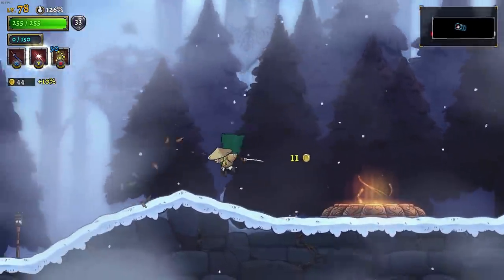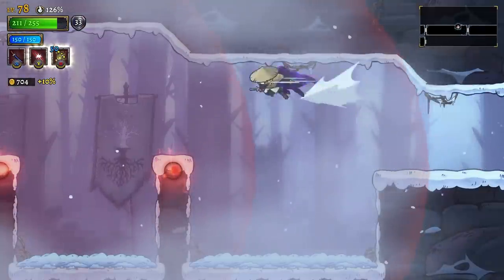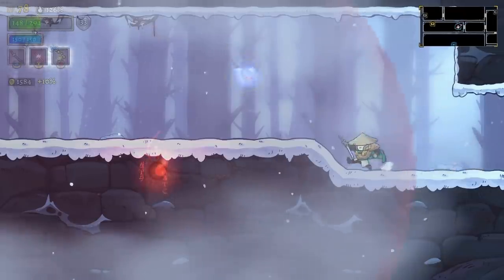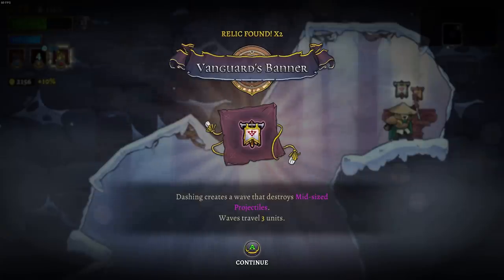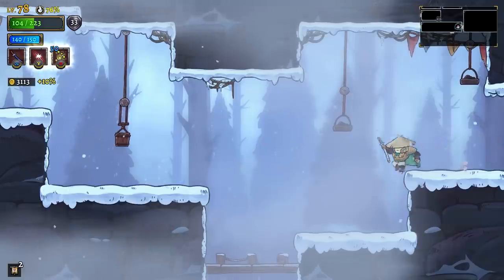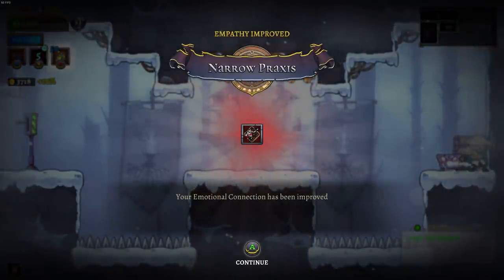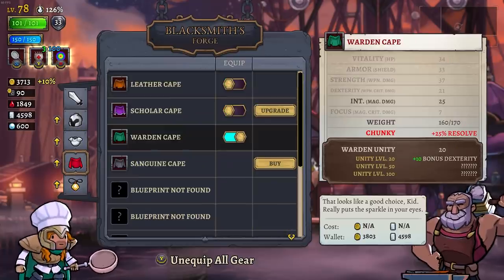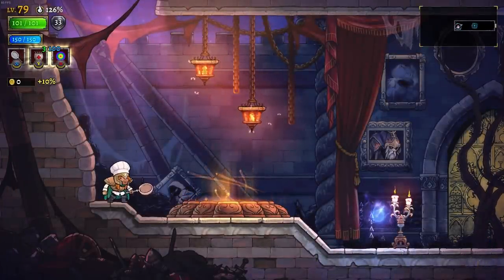How To Find The Kerguelen Plateau Insight | Rogue Legacy 2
Rogue Legacy 2 is back and has all the trappings of a typical rogue-like (randomized runs, changing characters, and more), but with persistent upgrades, and persistent dead heirs. In this game, your legacy defines you. Spend your parents’ inheritance and grow the family manor to give your children a better fighting change. Each child is unique, with their own traits and abilities. Your daughter could be an archer. She could also be a Vegan. Also play how you want to. Go hard and fast, or take it slow and steady, and build your character up until you’re ready for greater challenges.